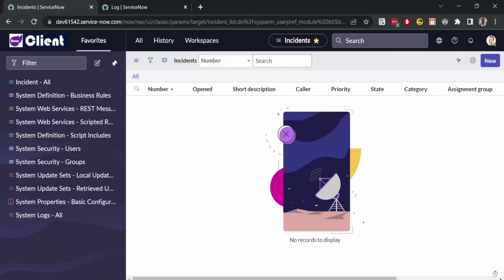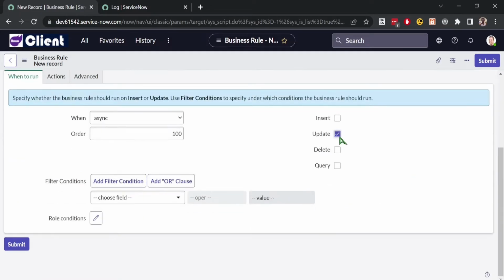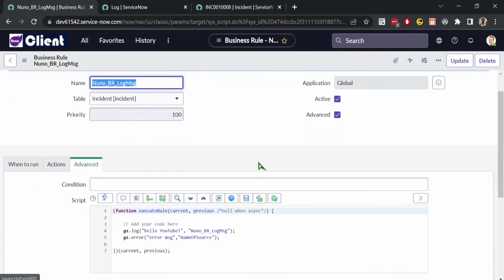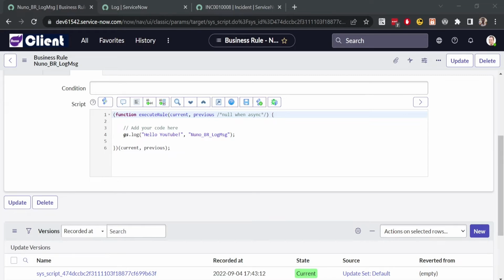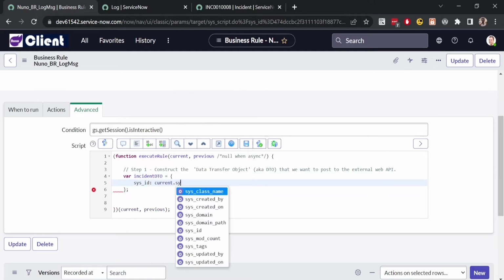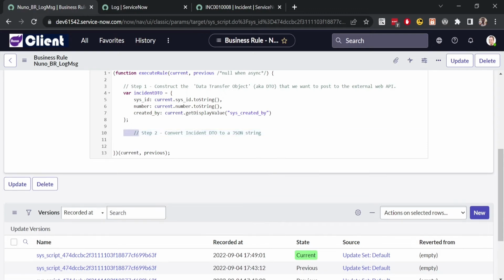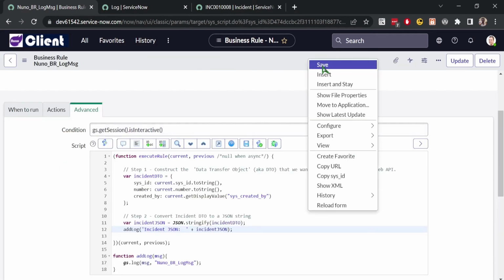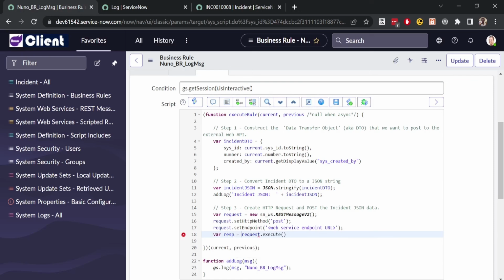ServiceNow B2B - Business Rule (Episode 3)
In Episode 3 of ServiceNow B2B Integration, we learn how to create a "Business Rule" which is an essential part of what is required to build a B2B integration. In this video we create a business rule that executes or triggers when a user updates an incident.